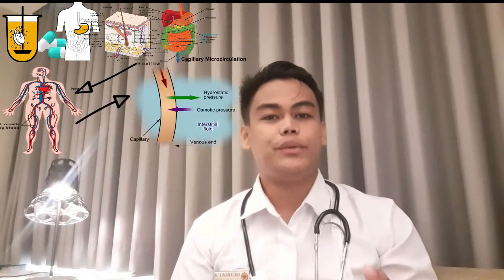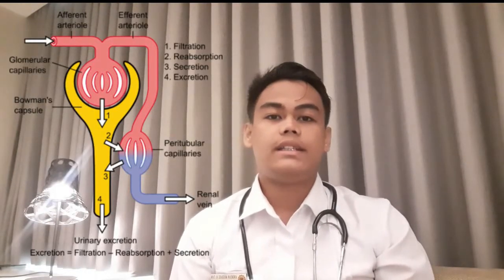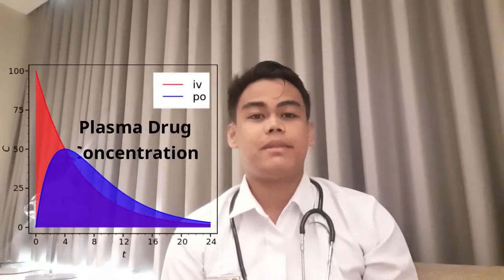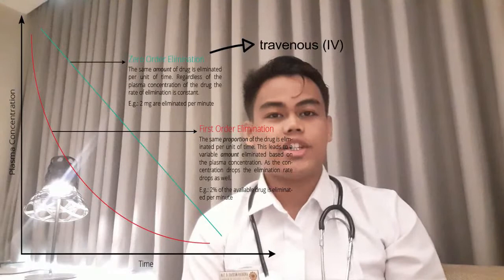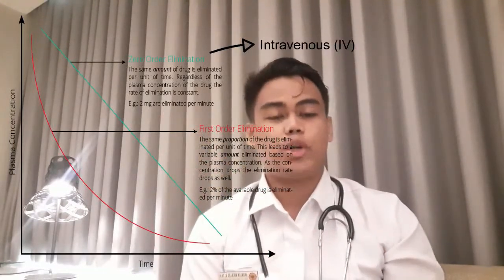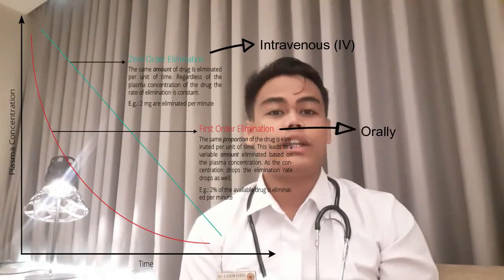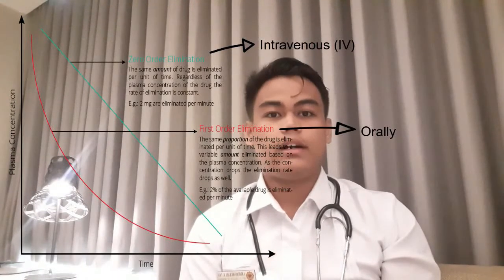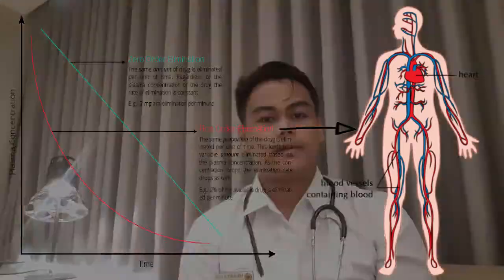Teknoy Tutorials: Basics of Pharmacology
Medicines have been essential since the beginning of time. It helps us cure, halt, or prevent diseases, ease symptoms and help in the diagnosis of illnesses. Medicines have enabled us to cure numerous illnesses and diseases. It has saved lives.

Meet Mr. Adrian Michael Tan, a 3rd Year CIT-University student taking up Bachelor of Science in Nursing. He will be teaching us the basics of pharmacology which is a branch of medicine concerned with the uses, effects, and modes of action of drugs.